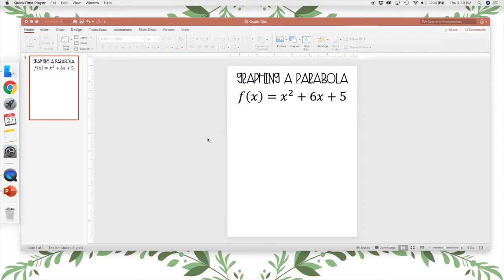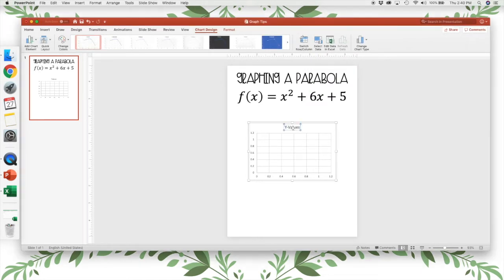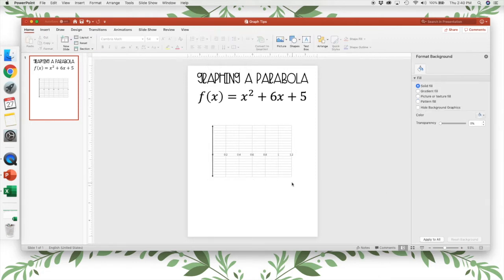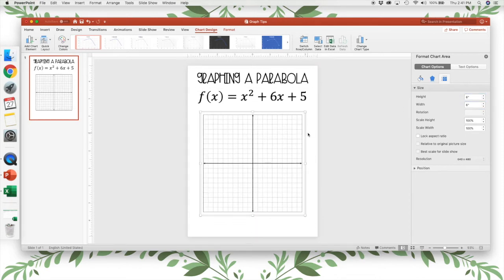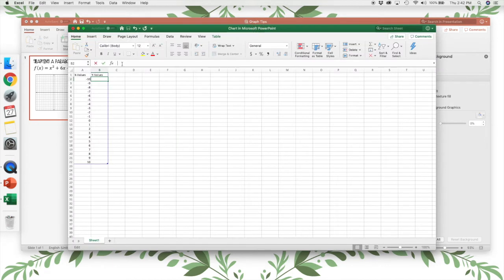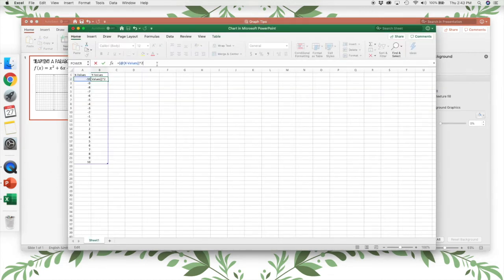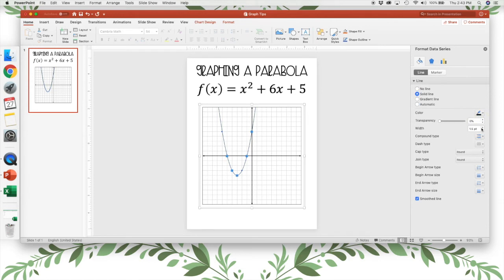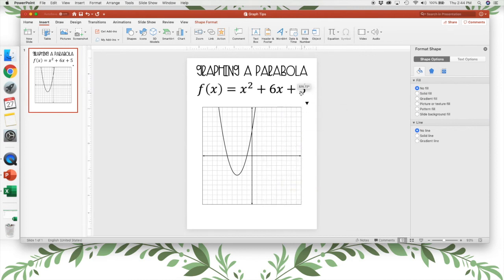How to Graph Using PowerPoint - TPT Tips!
This video will show you how I create graphs for math resources using PowerPoint and Excel. This is perfect for creating your own math resources!